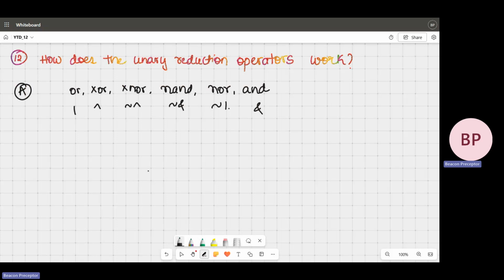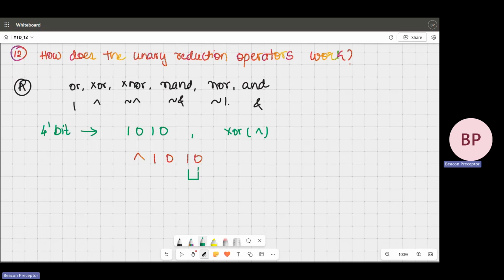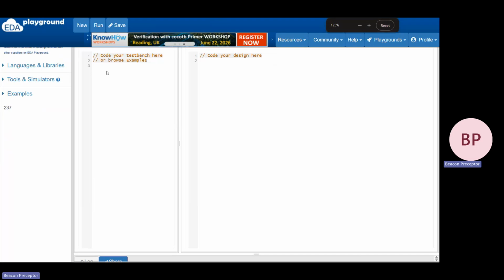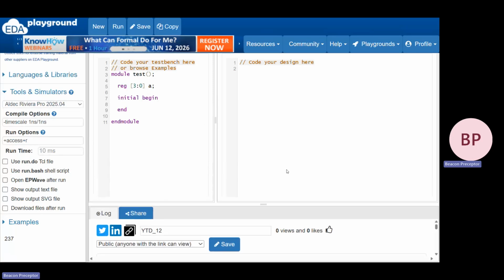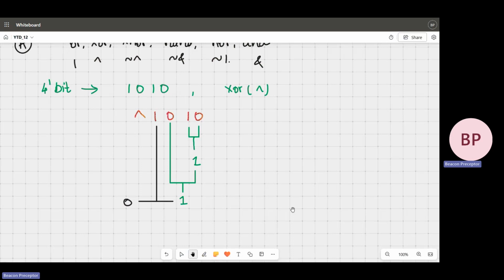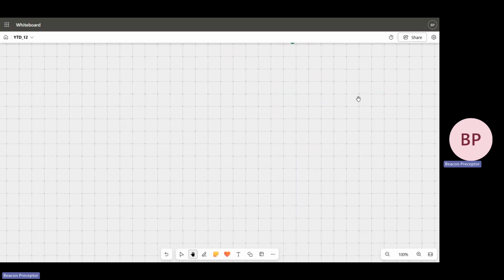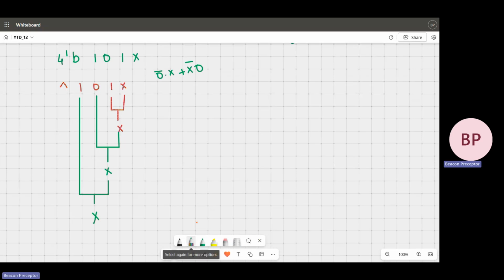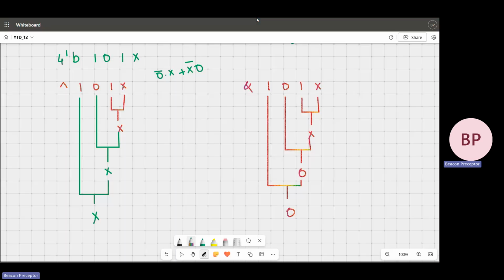12_How the unary reduction operators work ?